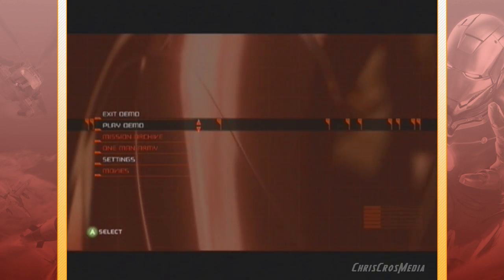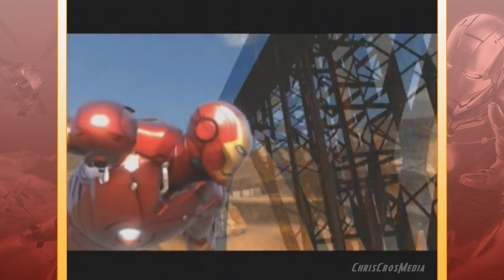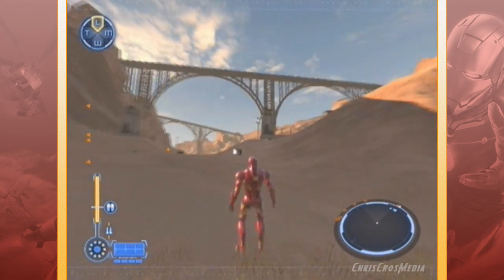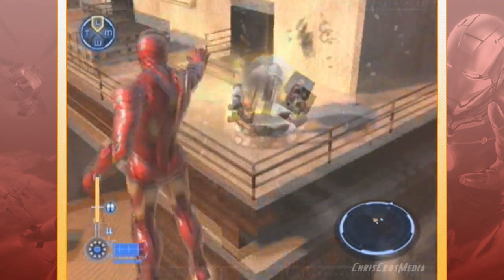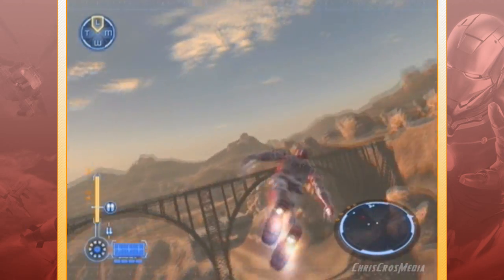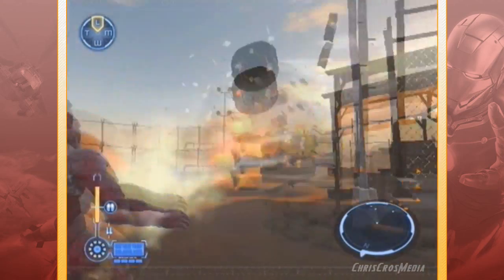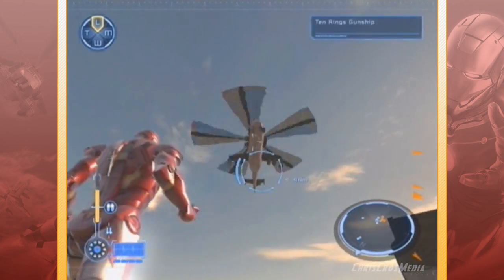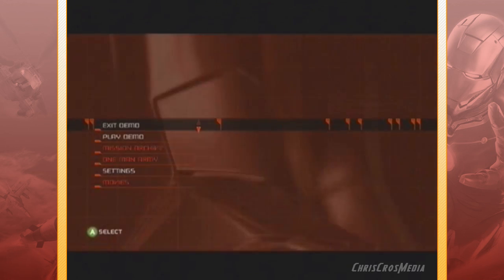Iron Man - Games of THE AVENGERS!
In honor of MARVEL May, and the recent release of Marvel's THE AVENGERS. I wanted to play through some of the most love and hated Marvel Superhero video games!

Today, I'm playing SEGA's 2008 IRON MAN for the Xbox 360!

I AM IRON MAN!